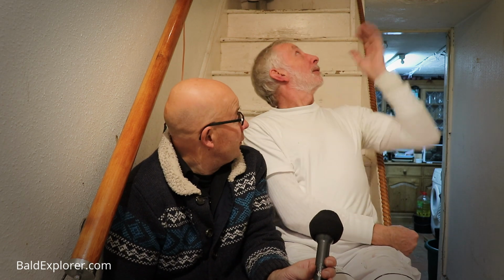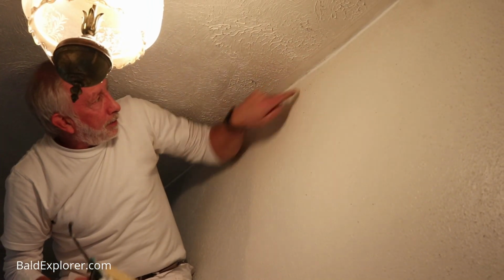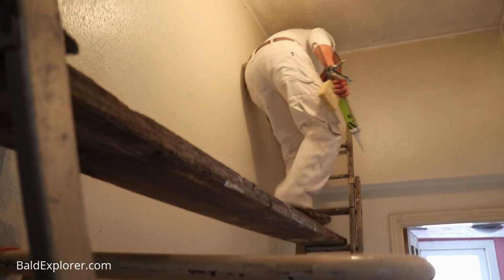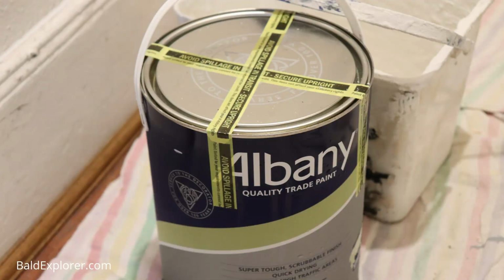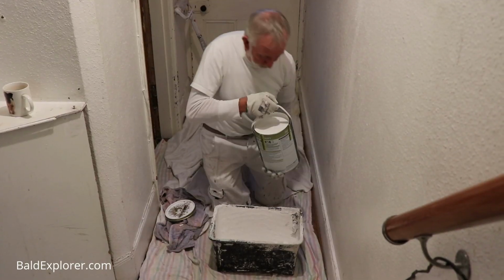How to decorate old houses, with Kevin Hall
My good friend, Kevin Hall, has agreed to help me decorate my house - the hall and stairwell. It is a Victorian terrace and it got me thinking. What are the issues about decorating and repairing old period houses?  And what paint should you use?

Kevin is a professional painter and decorator and has some very useful tips to offer on doing up an older house.